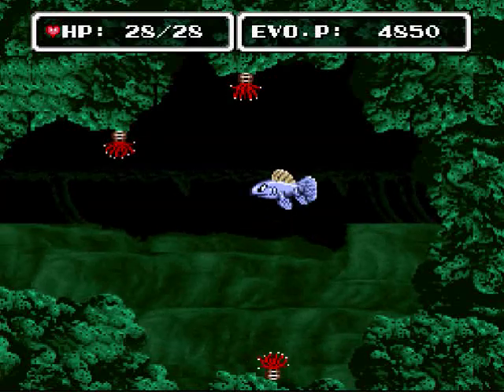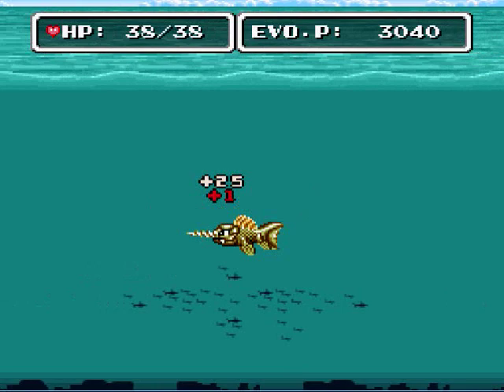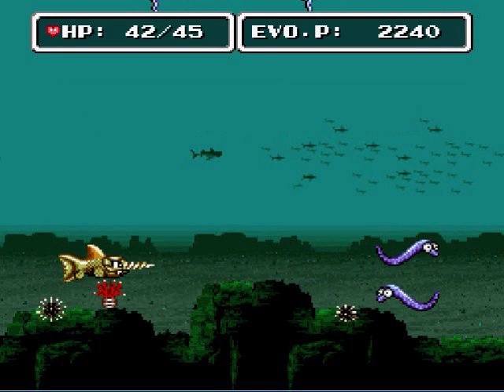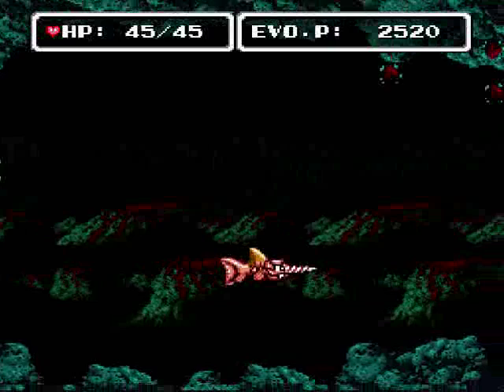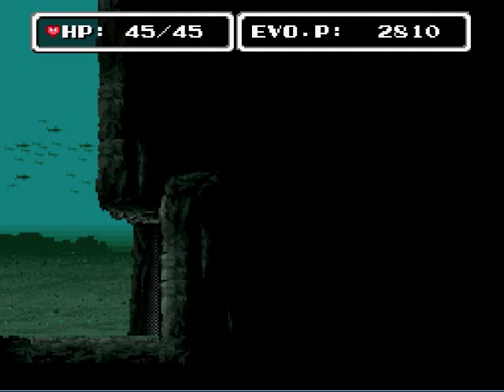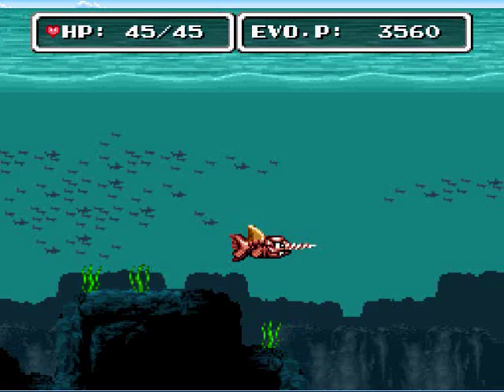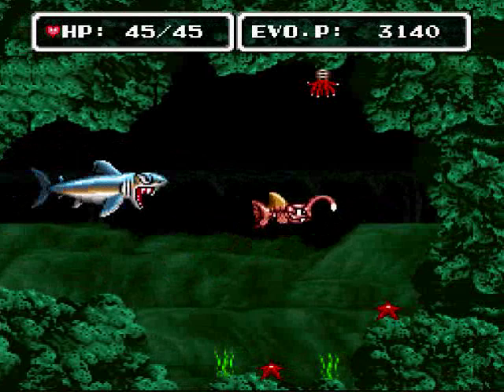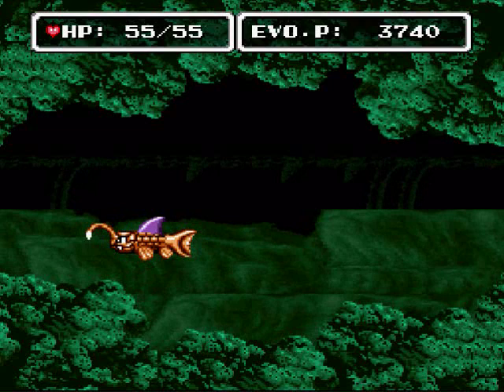Let's Play E.V.O. Search for Eden #02 - Blinded By The Light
That Angler's Horn is a real dangerous tool against sharks. Never forget that. Game made by Enix.